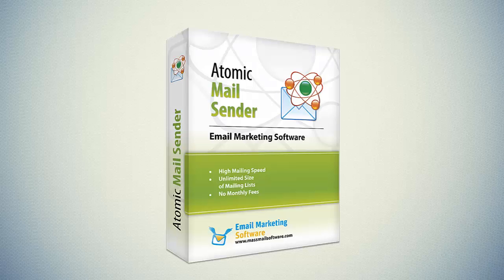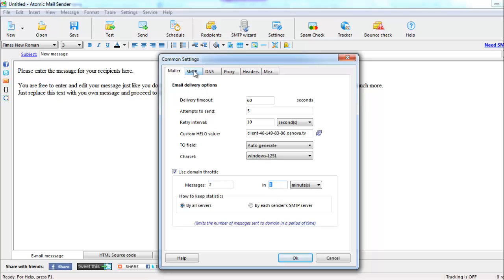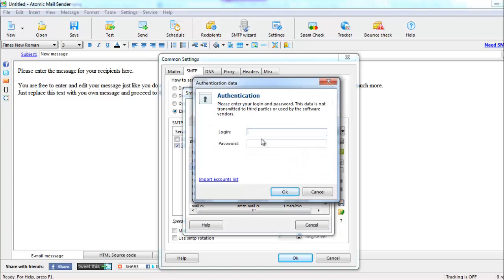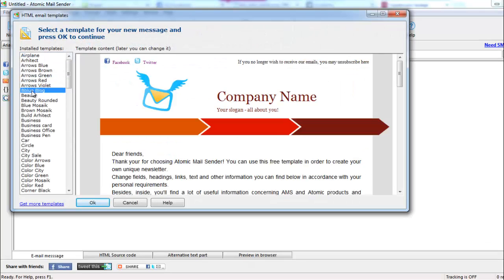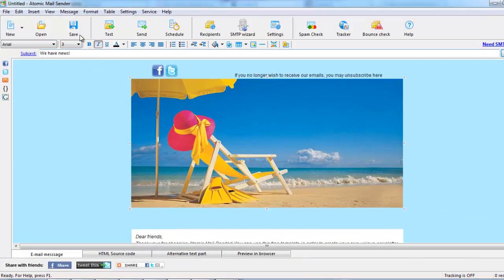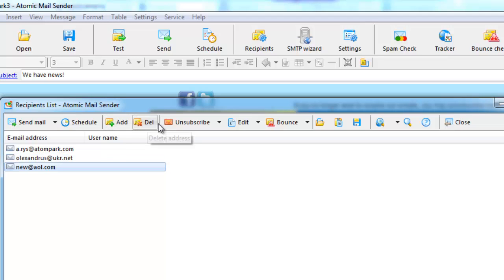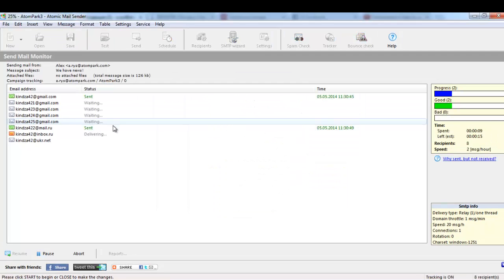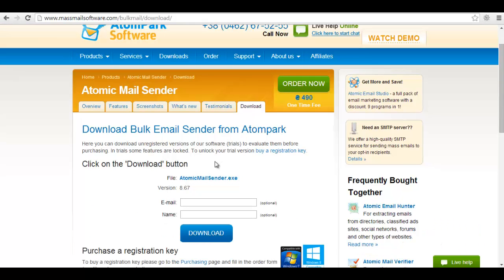How To Send Bulk Emails | Atomic Mail Sender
Atomic Mail Sender is first and foremost a newsletter software, which means it has all the required tools and facilities for mass mailing in the most efficient way.

Bulk email sending is widely used by email marketers as a method of constant communication with potential and existing customers. Mass emailing allows you to spread information about your products or services to a large audience in a short period of time.